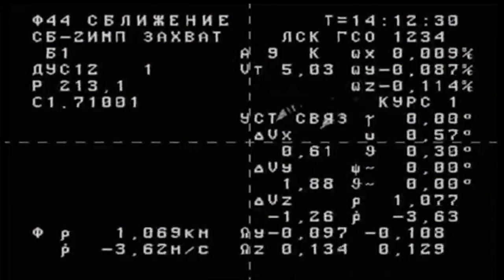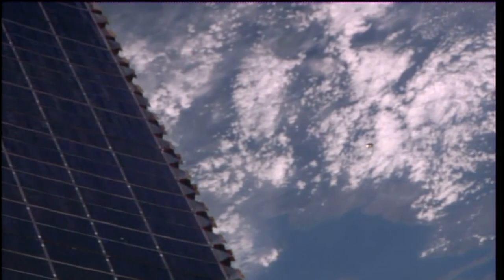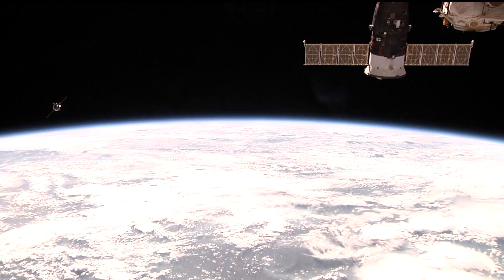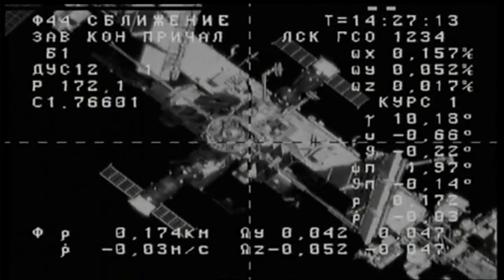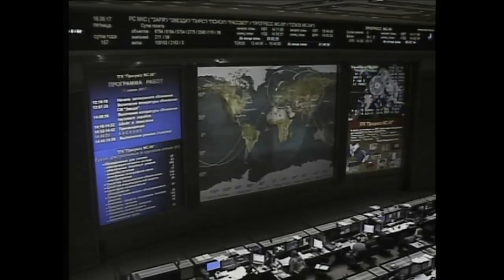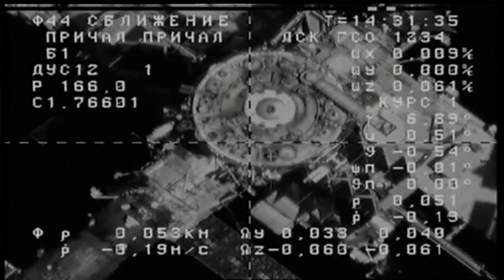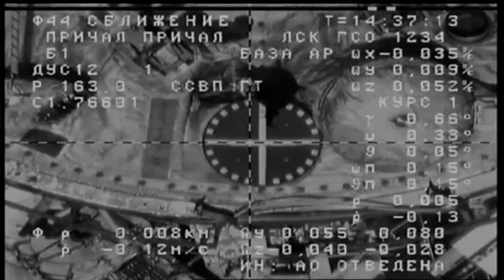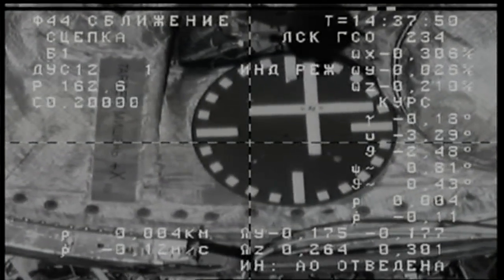Russian Resupply Ship Arrives at the International Space Station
The unpiloted Russian ISS Progress 67 cargo ship automatically docked to the rear port of the station’s Zvezda Service Module on June 16, completing a two-day journey following its launch atop a Soyuz booster from the Baikonur Cosmodrome in Kazakhstan on June 14. The new Progress is delivering three tons of food, fuel and supplies to the residents of the station and will remain attached to the outpost through December.